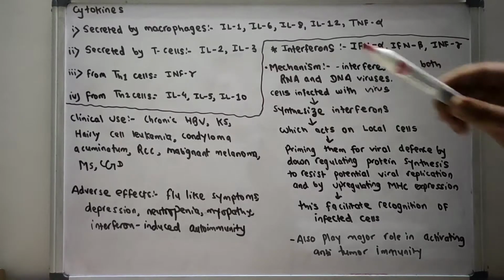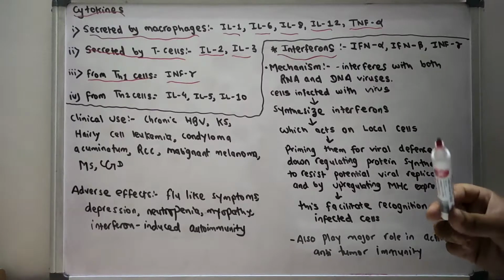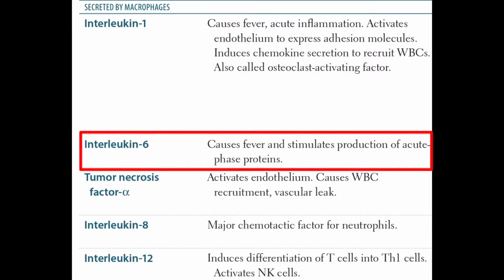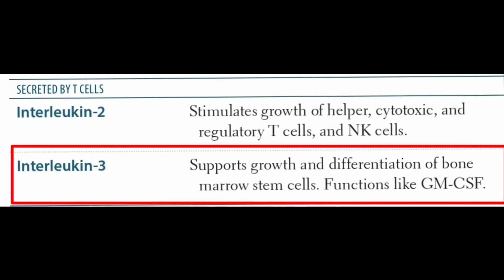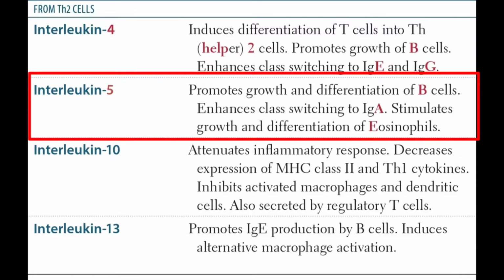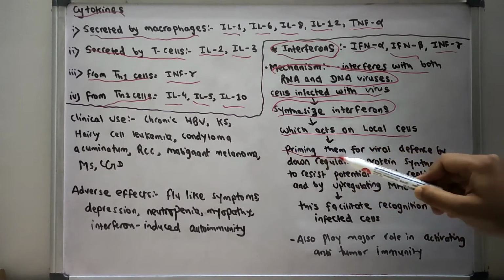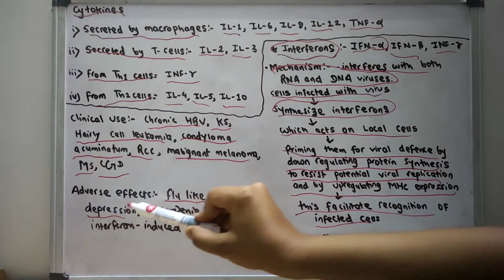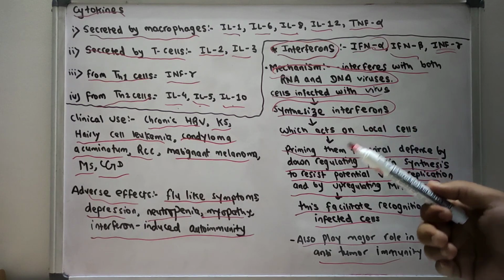Cytokines and Interferons-5